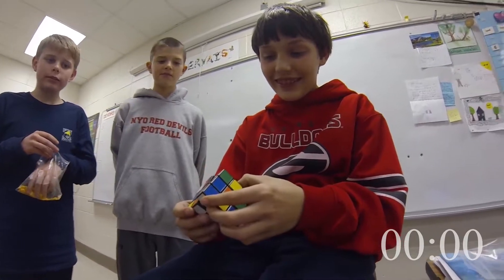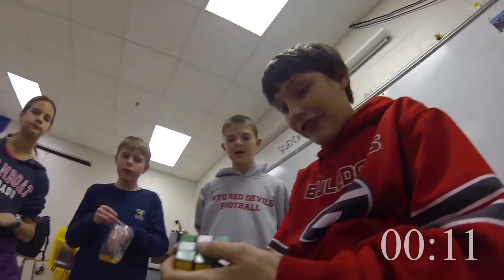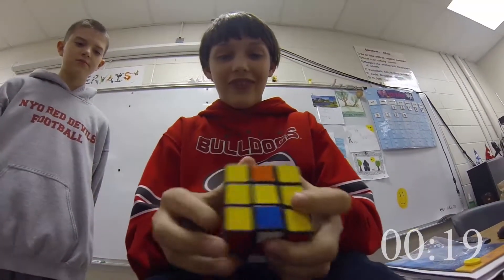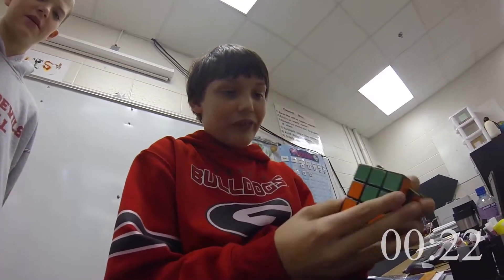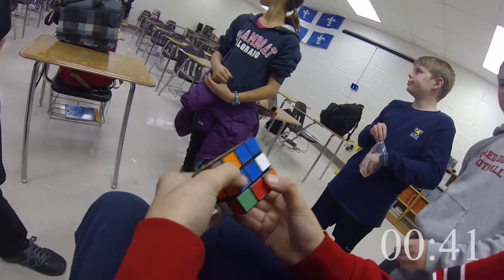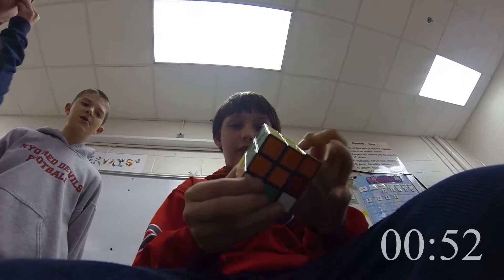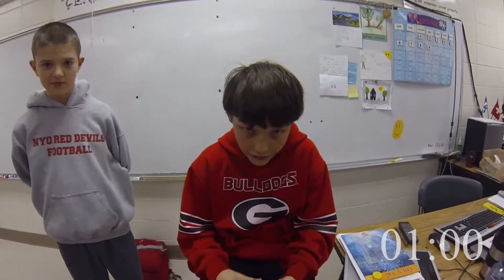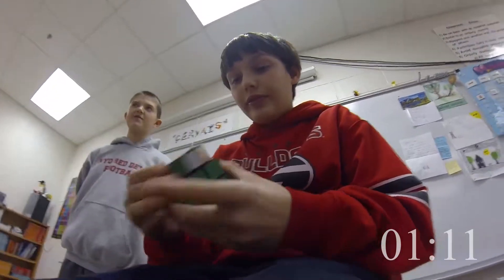The skills of Balish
Balish and his Rubik's cube!